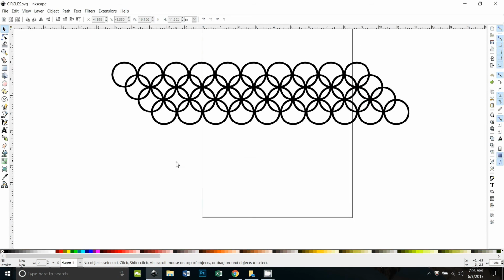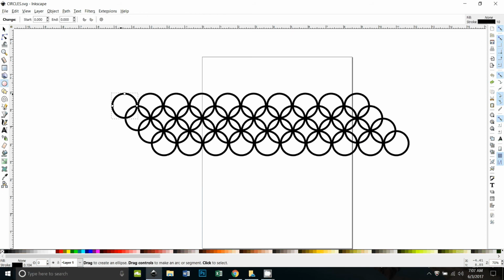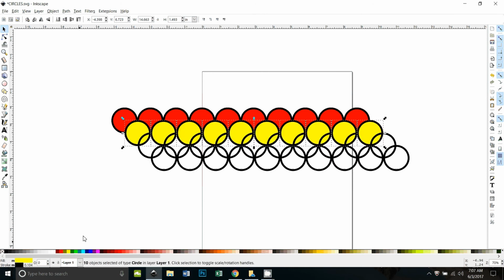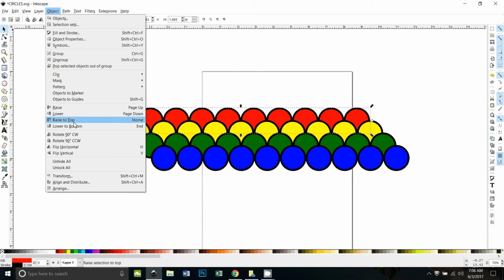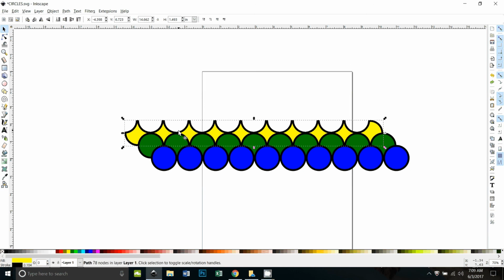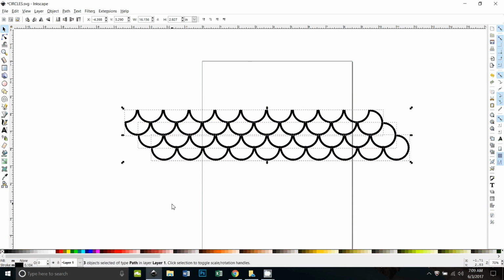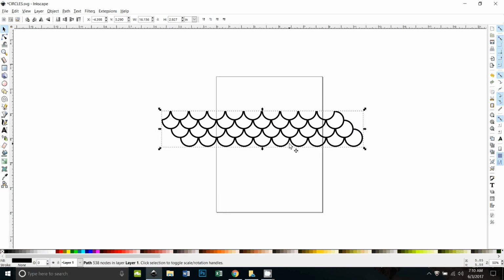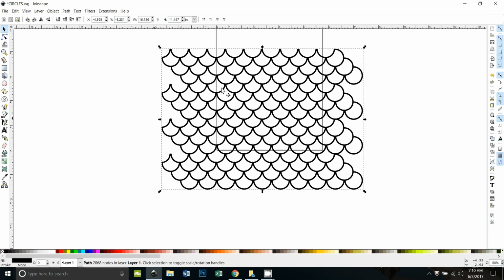Mermaid/fish scale pattern from circles- to use as a pattern fill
Using circles and difference to make a mermaid scale pattern